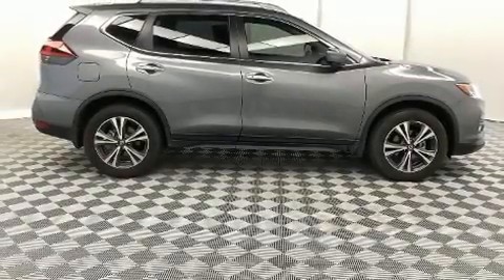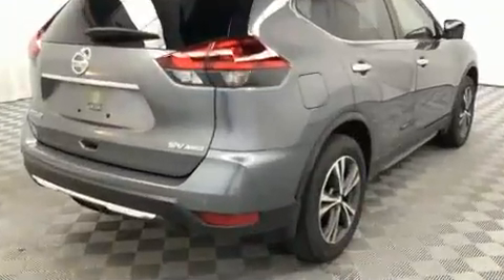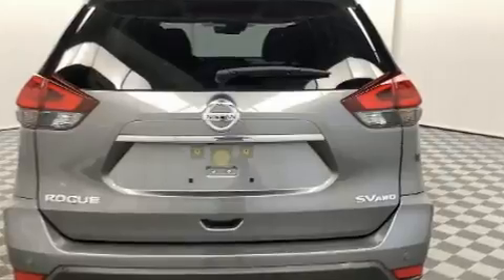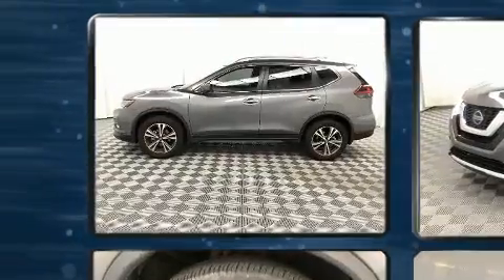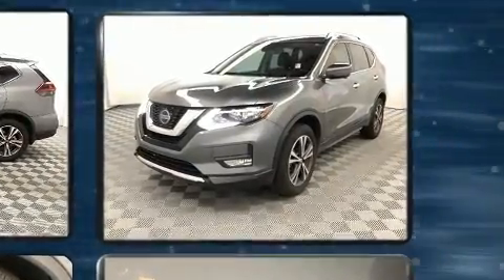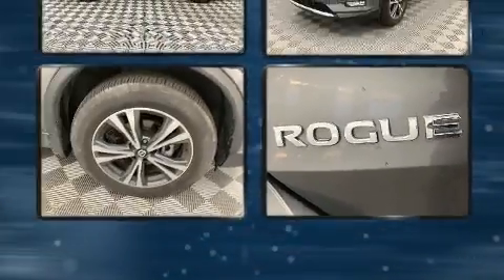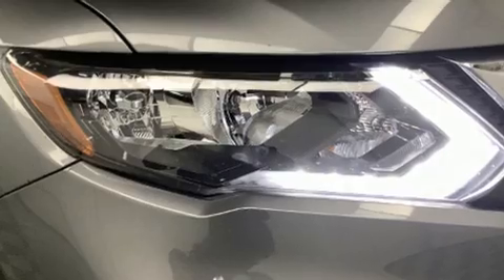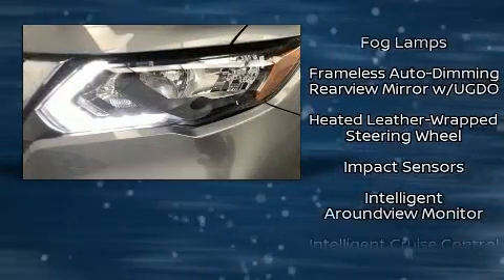2019 Nissan Rogue SV in Greensboro, NC 27407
Crown Nissan
3900 W. Wendover Ave.

You can expect a lot from the 2019 Nissan Rogue. With less than 10,000 miles on the odometer, this 4 door sport utility vehicle prioritizes comfort, safety and convenience. Smooth gearshifts are achieved thanks to the 2.5 liter 4 cylinder engine, and for added security, dynamic Stability Control supplements the drivetrain. All wheel drive maintains traction at all four corners. Nissan prioritized practicality, efficiency, and style by including: 1-touch window functionality, front dual-zone air conditioning, turn signal indicator mirrors, a power liftgate, lane departure warning, rear wipers, and a blind spot monitoring system. Take assurance in side curtain airbags, providing head protection in the event of a severe collision. It also arrives with a Carfax history report, indicating just one previous owner. Our sales reps are extremely helpful & knowledgeable. We'd be happy to answer any questions that you may have. Please don't hesitate to give us a call.